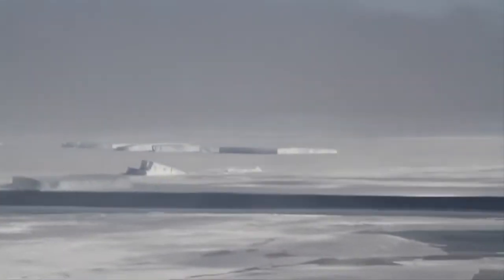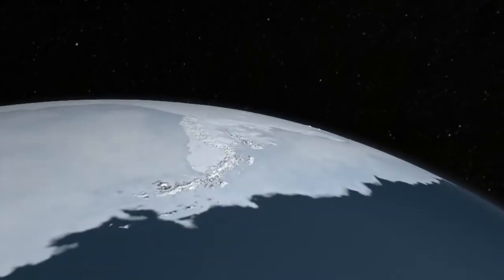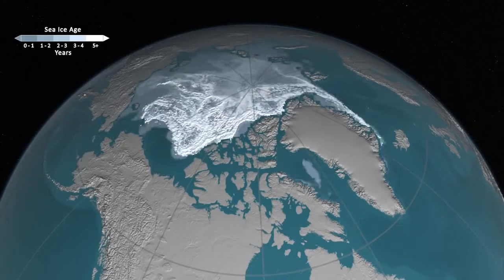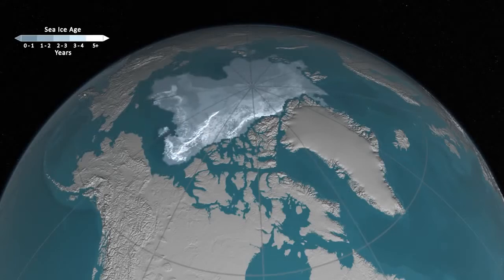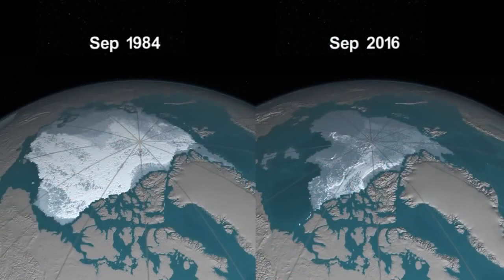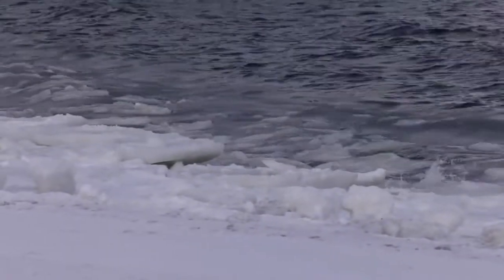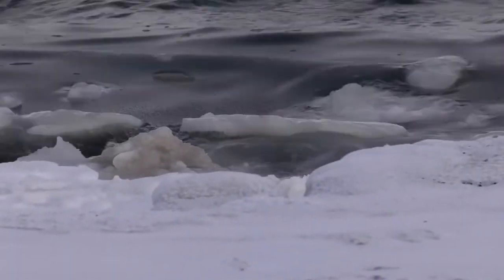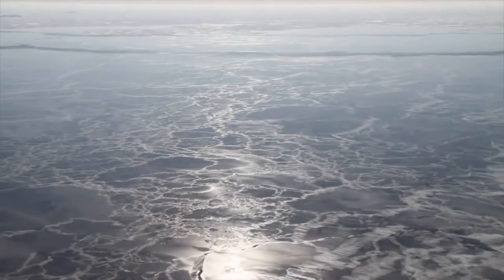We Should Be Worried By This Timelapse of Arctic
Arctic sea ice has not only been shrinking in surface area in recent years, it’s becoming younger and thinner as well